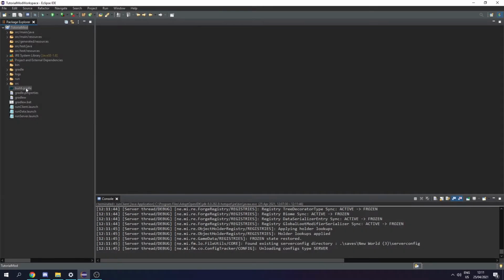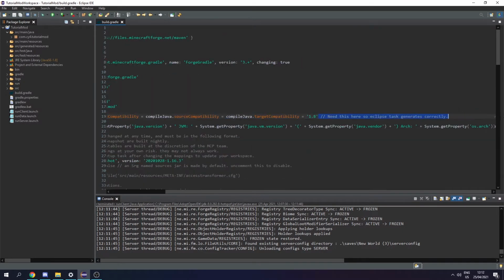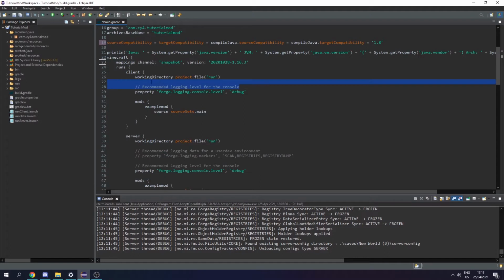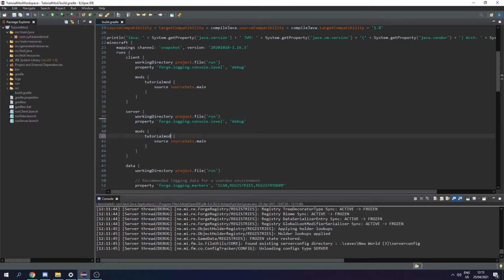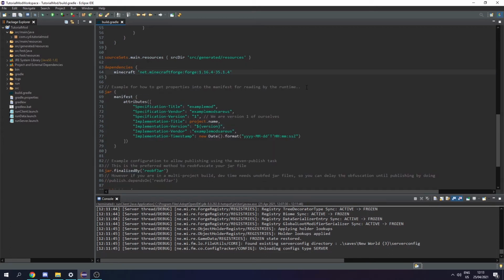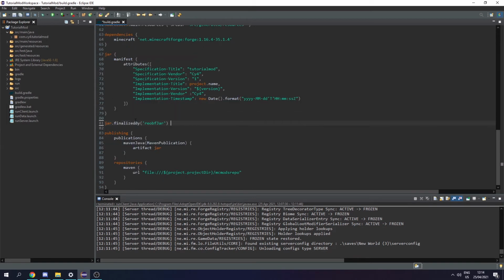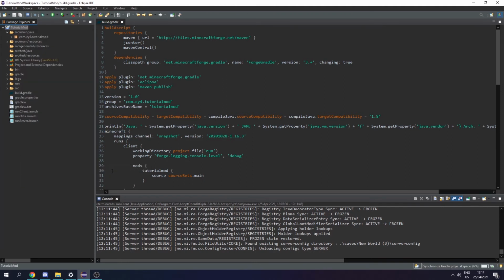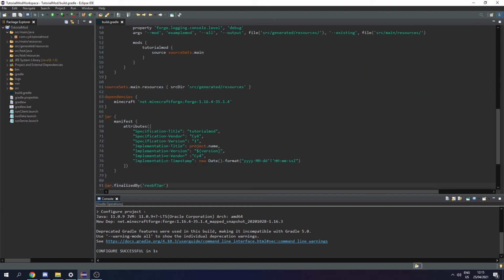Minecraft Modding Tutorial 1.16 | 16.0 - build.gradle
should've done this at the start but oh well :/